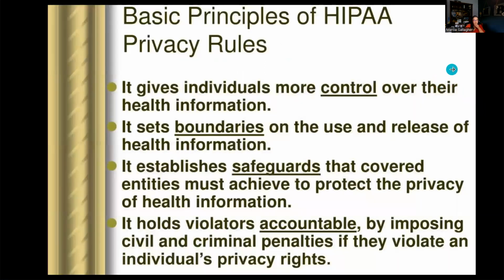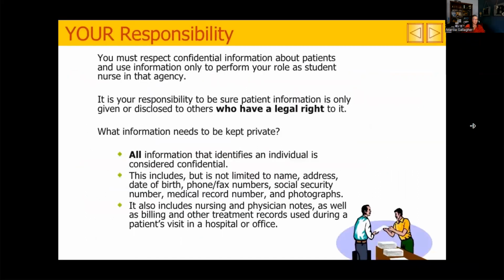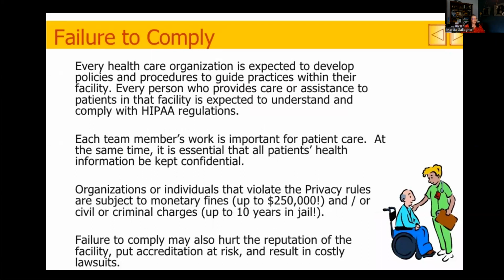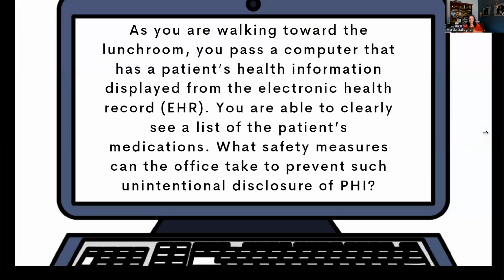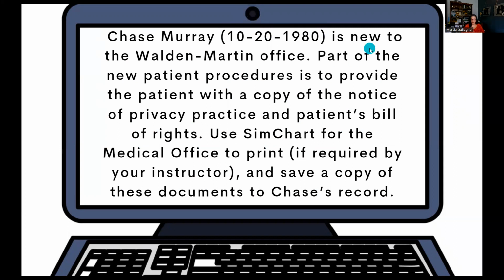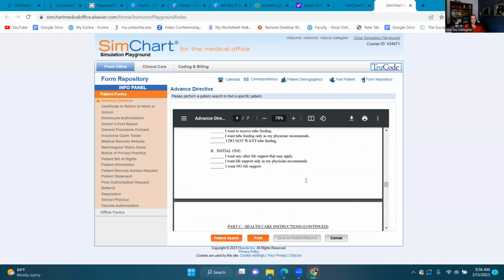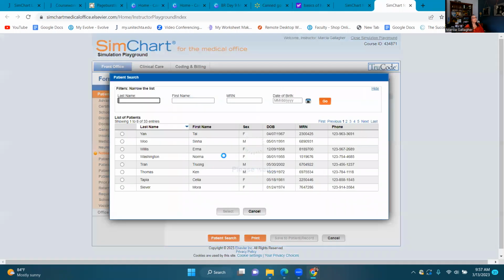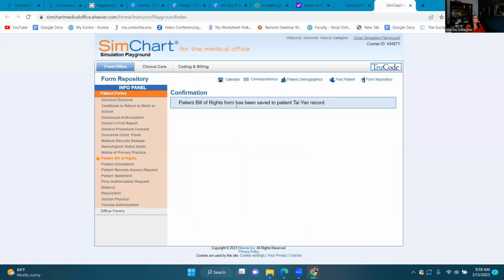Day 9 BR Mod 156